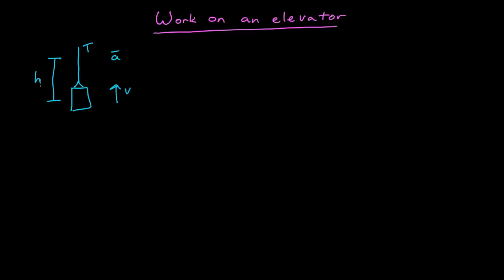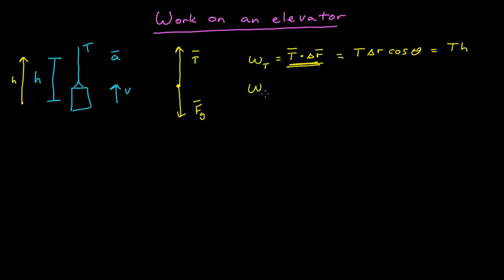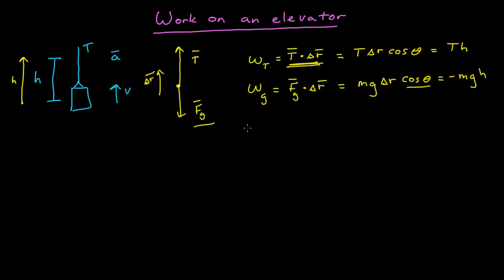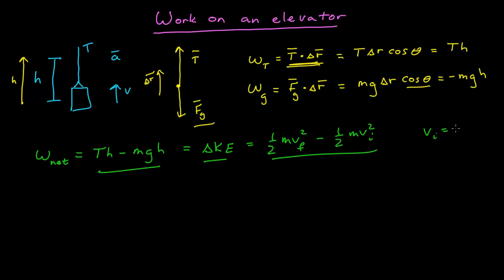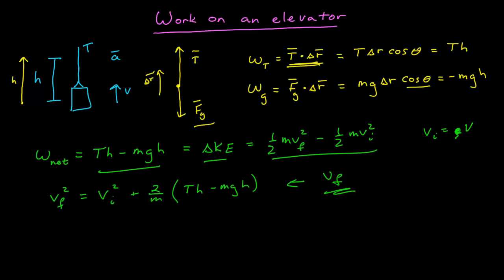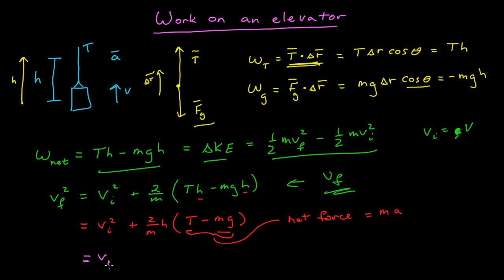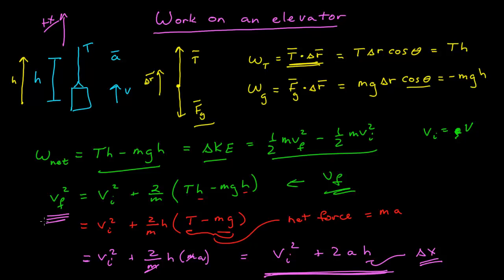Work on an Elevator